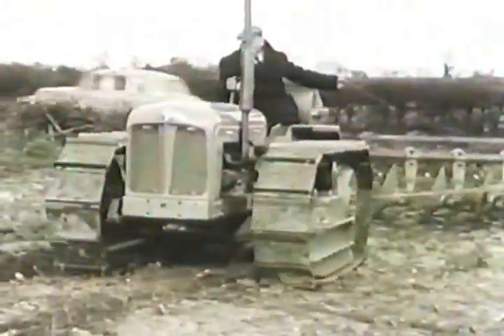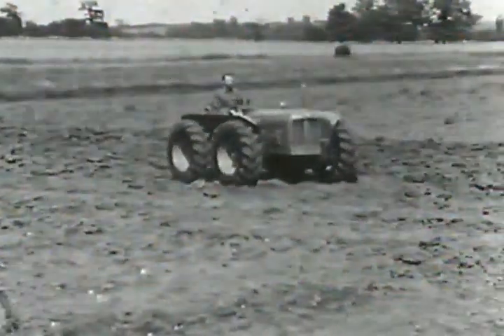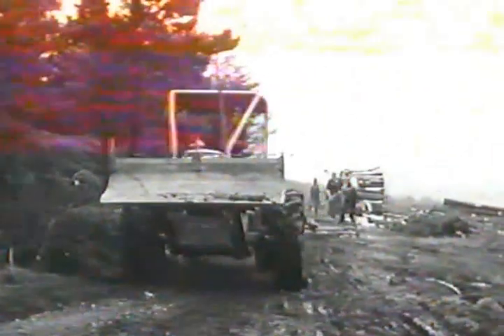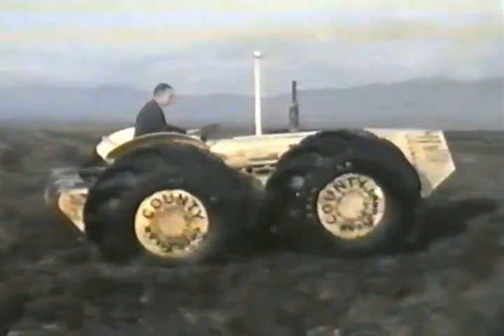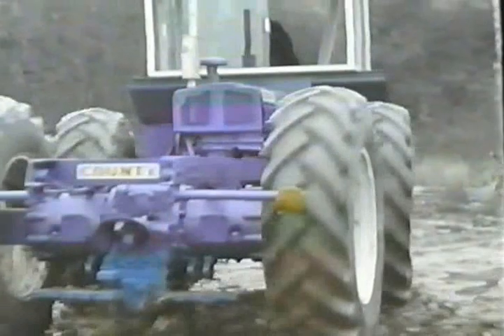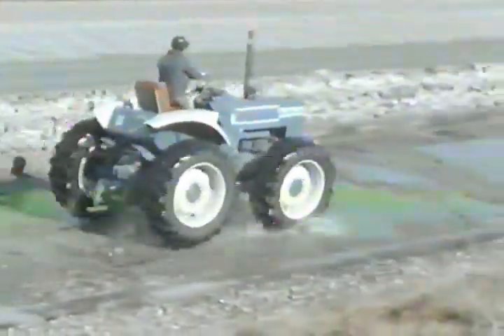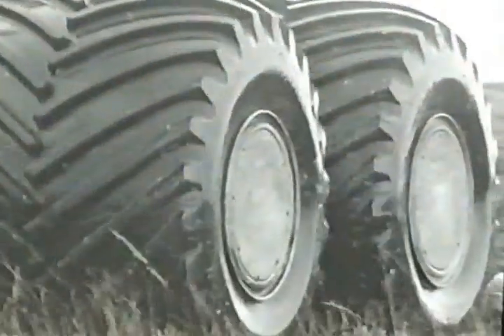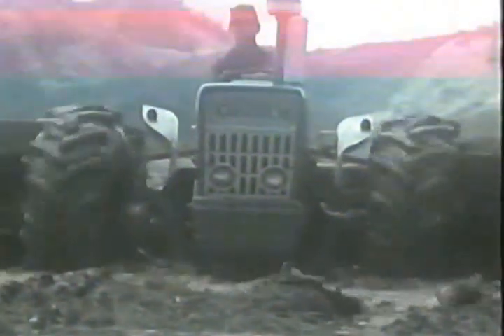County Tractors 1, 1997. County Sea Horse.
County Tractors 1, 1997. County Sea Horse. From Stuart Gibbard.